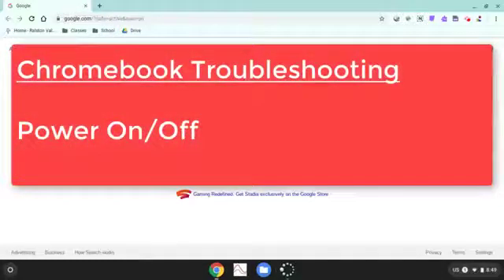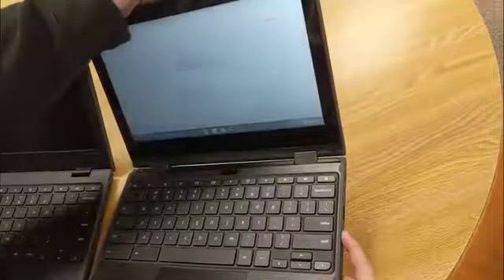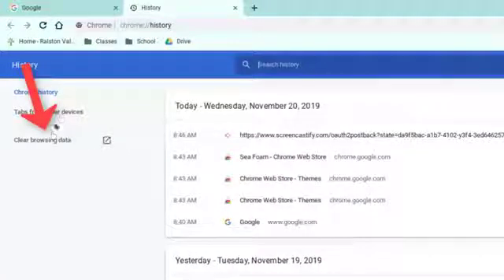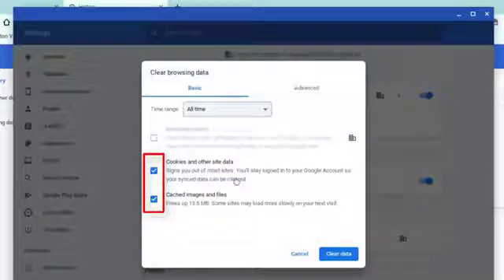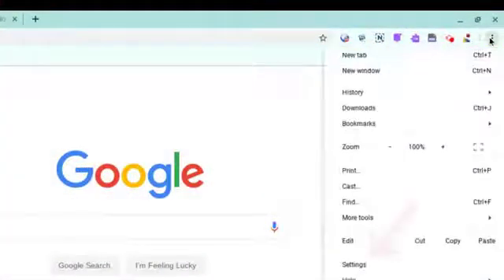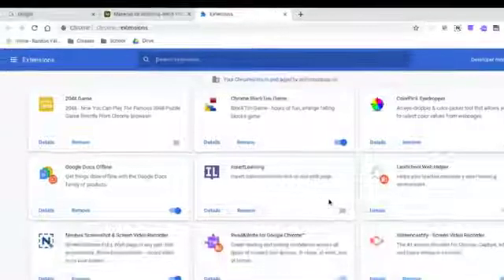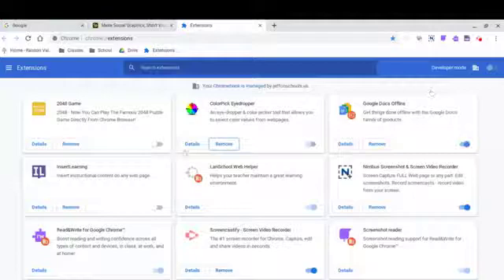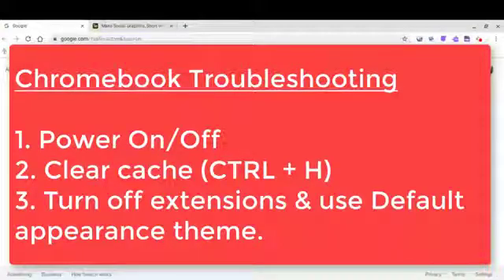Chromebook Troubleshooting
Covers 3 basic steps that resolve many Chromebook problems.